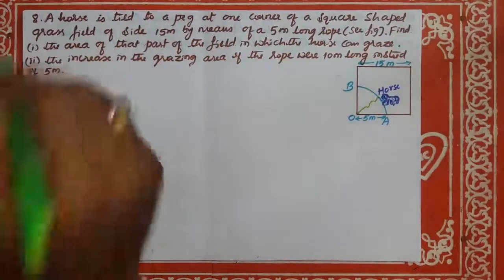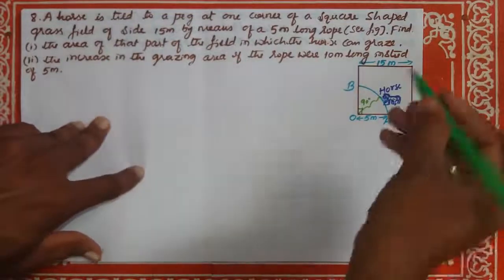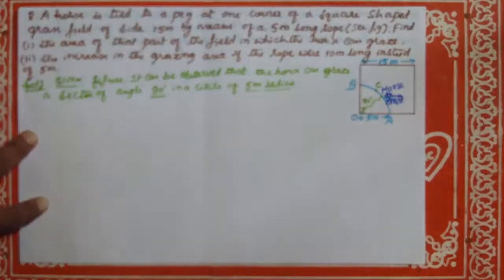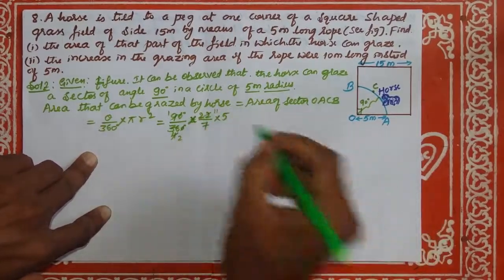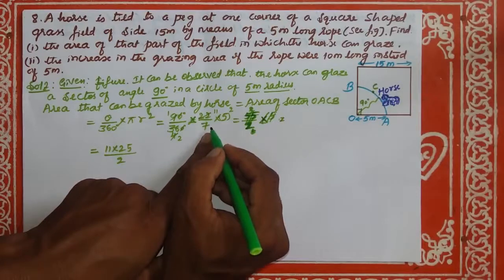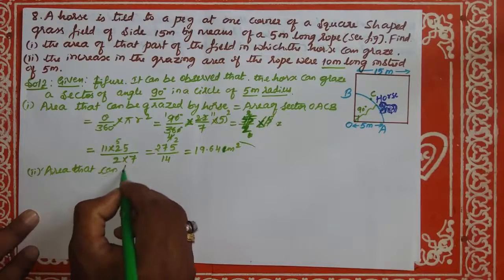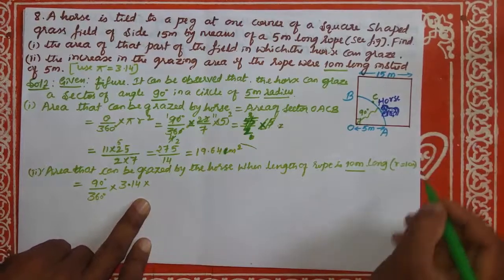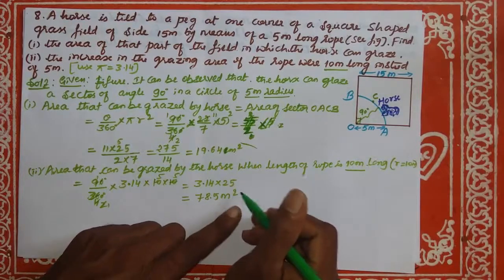NCERT 10th mathematics part-8 exercise 5.2 problem 8 on area related to Circles